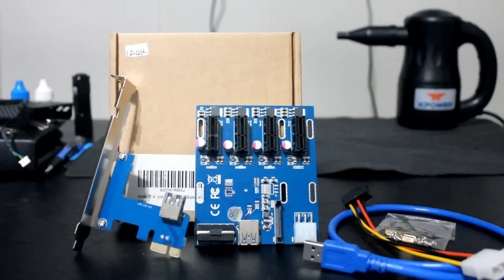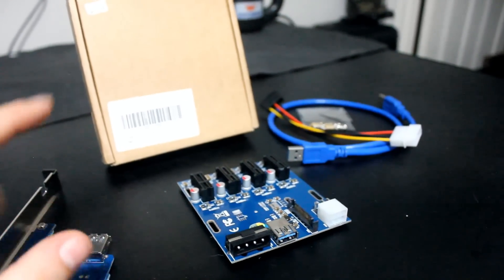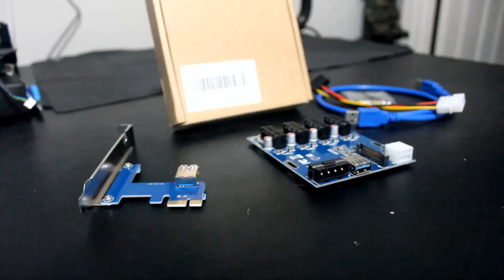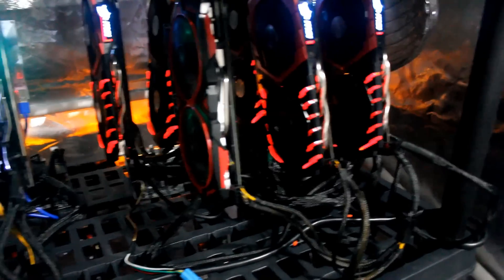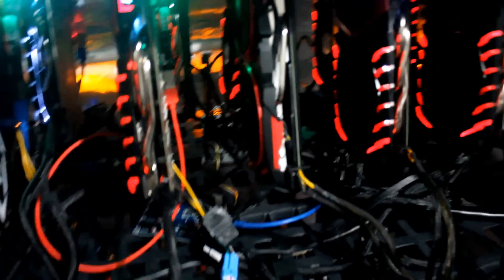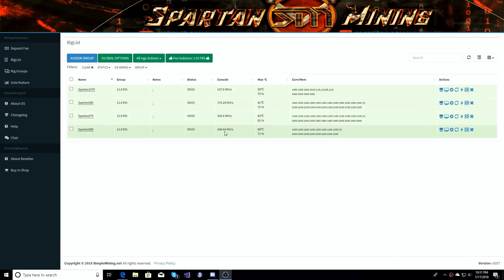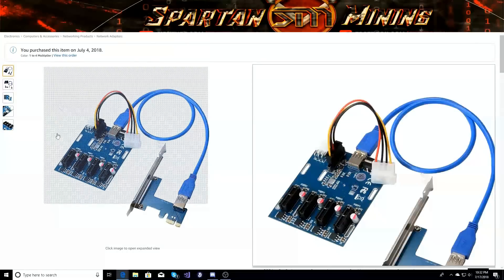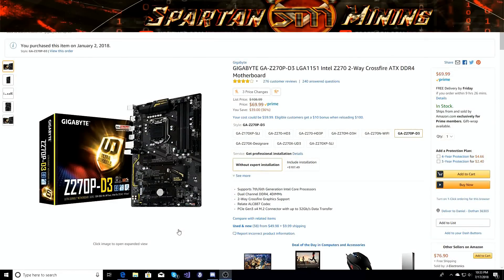8 MSI Gamining X GPUs mining on the Gigabyte z270p-D3 245 mhs ethereum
8 GPUs working on the Gigabyte z270p-D3 245 mhs Ethereum.

Hey guys hows it going, this video took a little bit to get done, but I have 8 cards working on the gigabyte z270 pd3 board. I haven't seen anyone run this many cards, but you can and I hope ya enjoy the video.

Adwit Splitter
Gigabyte z270p D3 board

don't forget to check out the new discord link is right

DonoBananas:
Raven:
RCHWXvXdQewvfDJ5Z5daiqEFFhPhgUQcvS
Pigeon:
PPmBC4ePTrAvBg3cGg8a1SXhk83oe7Ro9c
ETN
etnkGxduq86hZ2qUFfEVmSNYsMfusqYRuhbviyHmu5nJTCBEQMfuKpqUPnSD9kqnJEKf69bF2VrHmUcL28aAeeU98StfQoYgGQ
ETHereum
0x9185CcE0ceBf986DFD4177137AB2DB39a5CA59a5

Peace!

**I'm not your dad, if you don't have money to invest or spend, don't spend it. This is my opinion and you don't have to agree. Spend or buy at your own risk**

For serious inquiries and help:
Spartanmining@yahoo